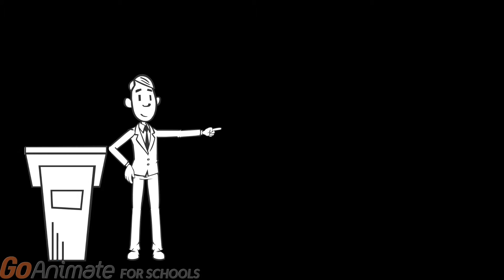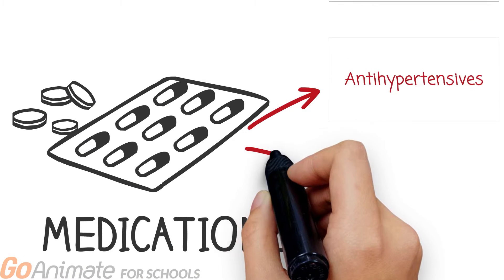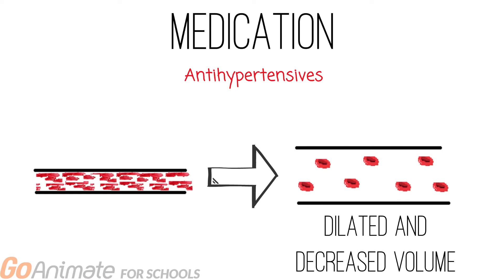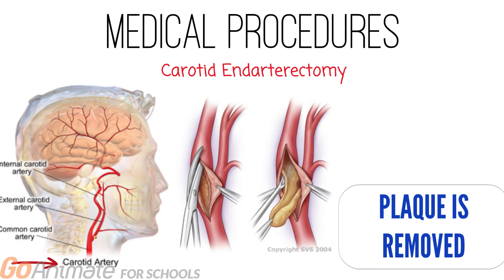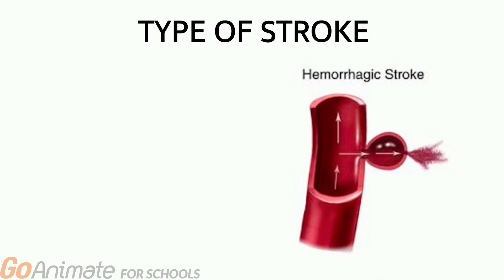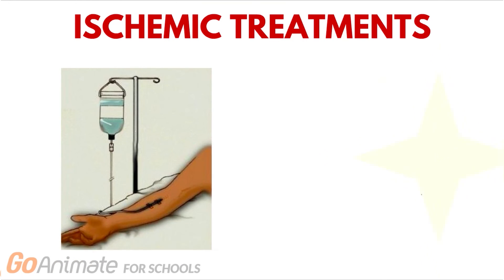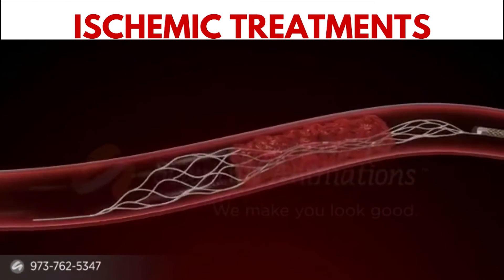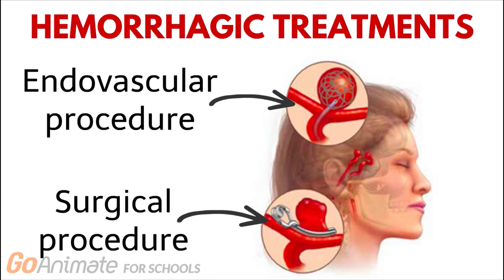Stroke: Treatments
Stroke is one of the leading causes of death, hospitalization, and prescription drug use in Canada. Educating the general public about this topic can help with preventing, reversing, and managing this disease. This series of videos define strokes by looking at the two main types: ischemic and hemorrhagic, identify stroke symptoms, treatment options and lifestyle changes to reduce your stroke risk.

This video was made by 4DM3 students Chantal Gillett, Shalini Namathirtham, Tanya Kakkar, Harris Joseph and Kahiye Warsame.

Please let us know how you liked this video and suggest additional topics for us to demystify.

References:
1.         Burden of Stroke  - World Health Organization. (n.d.). Retrieved November 13, 2016,

3. (2016).

4. Grotta, J. C., & Helgason, C. (1999). Ischemic stroke pathophysiology. Journal of Stroke and Cerebrovascular Diseases, 8(3), 114-116. doi:10.1016/s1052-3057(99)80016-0

5. What Is a Stroke? - NHLBI, NIH. (n.d.). Retrieved November 14, 2016,
6. Cerebral Aneurysms Fact Sheet. (n.d.). Retrieved November 14, 2016,
7. Types of Stroke. (n.d.). Retrieved November 14, 2016,
8. Stroke Association: Alcohol and Stroke. (2016) (1st ed.). Retrieved
9.
10. Excessive alcohol consumption. (n.d.). Retrieved November 14, 2016,
11. Healthy eating and stroke. (2016).
12. Stroke Signs and Symptoms. (2015).
13. Let’s talk about Risk Factors for Stroke. (n.d.). Retrieved November 14, 2016,